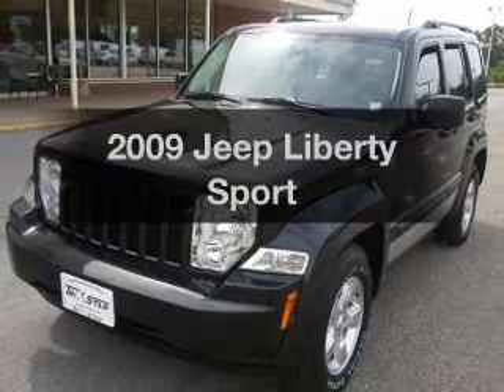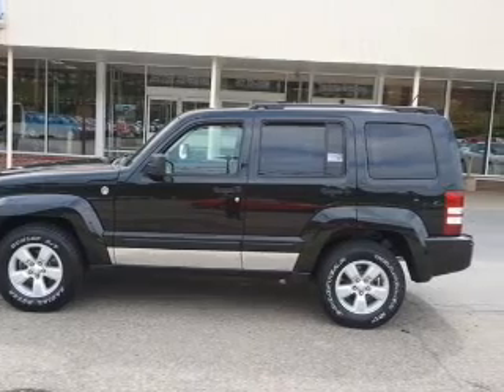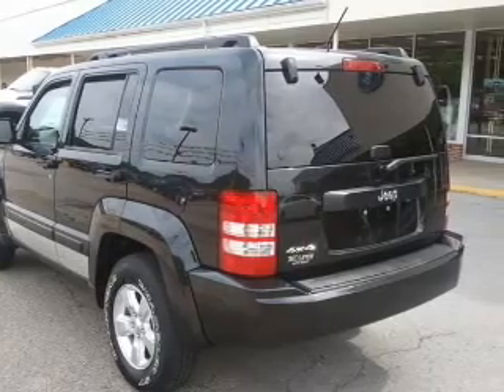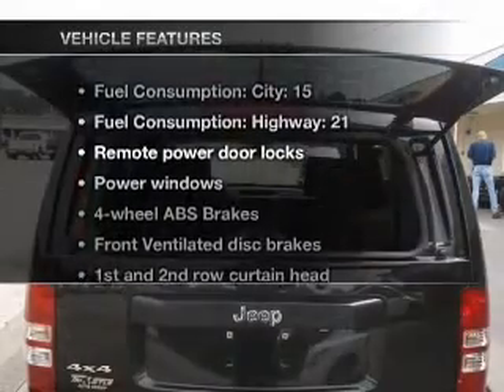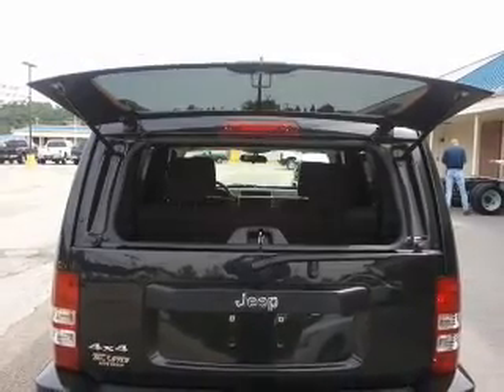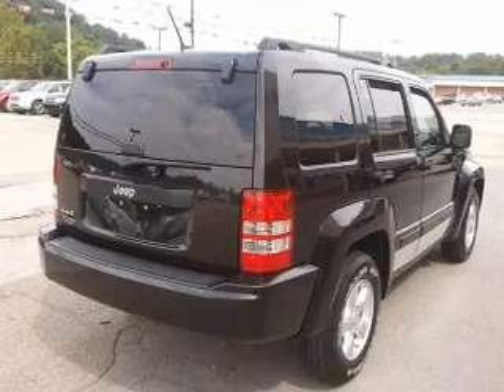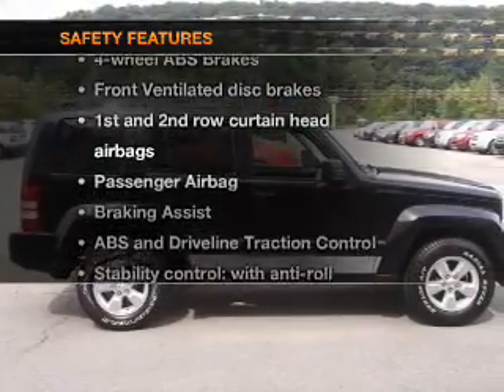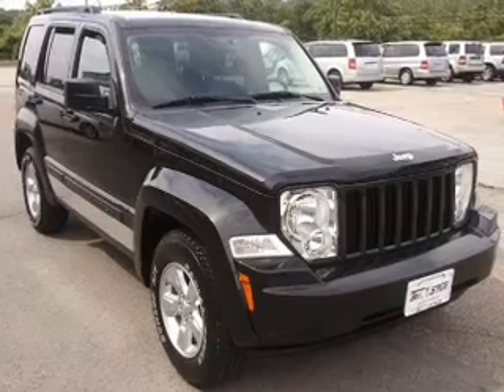2009 Jeep Liberty - McKeesport PA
Year: 2009
Make: Jeep
Model: Liberty
Trim: Sport
Engine: 3.7 liter 6 cylinder 12 valve
Transmission: 4-Speed Automatic
Color: Black
Mileage: 37000
Address:
4201 Walnut St